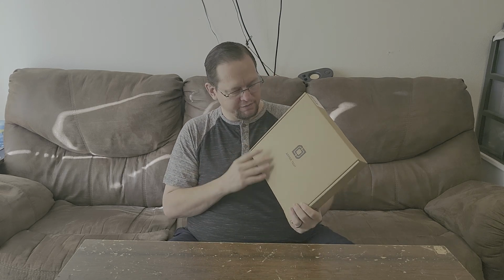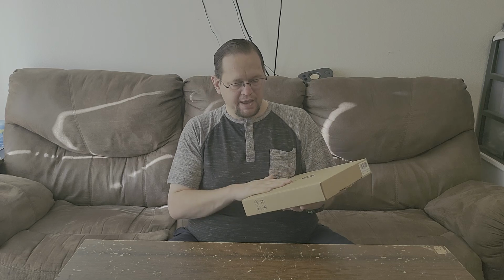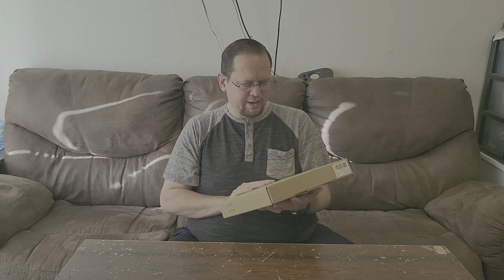Jumper EZBook X1S Update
This is an update video about the Jumper EZBook X1S 2-in-1 laptop I got for my daughter. I just wanted to share some news that might help decide if you want to buy this laptop or not. I hope this video helps you decide.

Jumper EZBook X1S

Don't forget that we are looking for weird, silly, funny, gross, etc posts online to use in our new video series (send to the email below). And if you want to help us with our new non-profit, use the GoFundMe link below to donate or share with others so we can help those that need computers to get PCs.

If you have suggestions, I am always open to new ideas (please keep it civil).